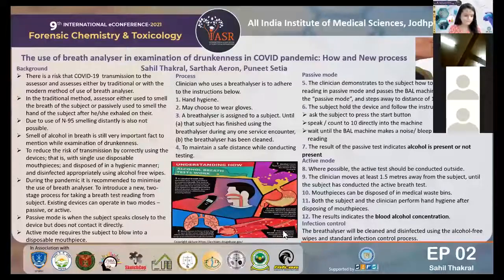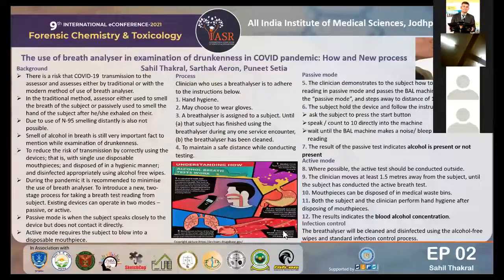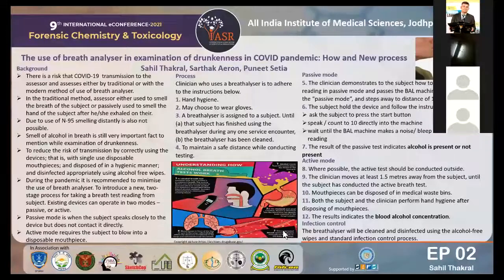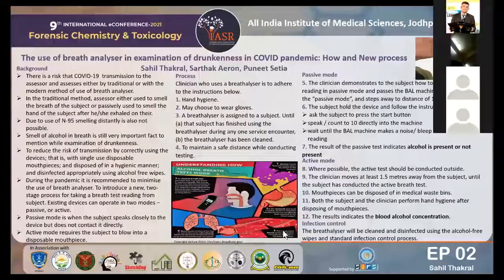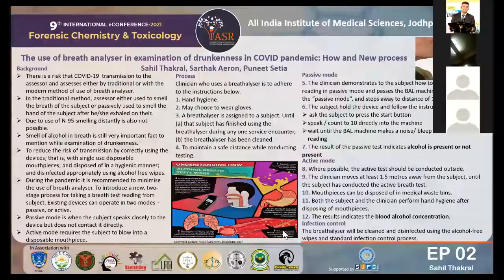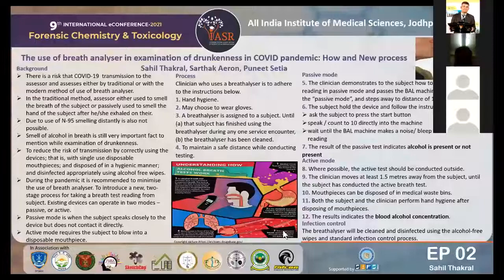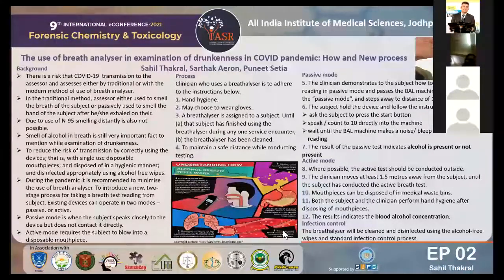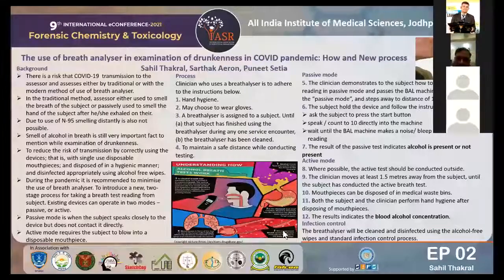Breath Analyzer in Examination of Drunkuness in COVID Pandemic | ePoster 2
During the pandemic, it is recommended to minimize the use of a breath analyser. To introduce a new, two-stage process for taking a breath test reading from the subject. Existing devices can operate in two modes – passive, or active. Passive mode is when the subject speaks closely to the device but does not contact it directly. Passive mode detects the presence or absence of alcohol, but
not alcohol concentration. Active mode requires the subject to blow into a disposable mouthpiece. Active mode indicates the presence of alcohol and its concentration.

process.